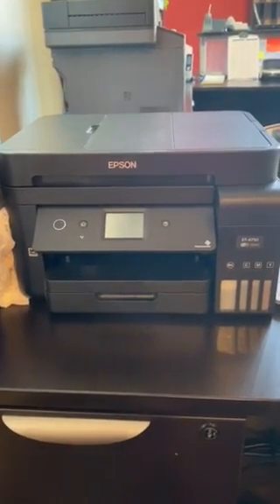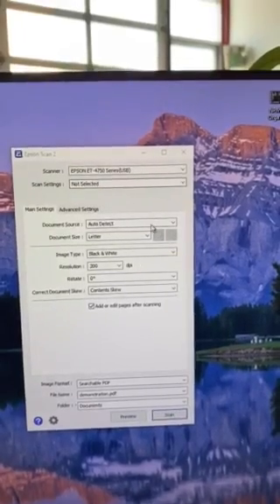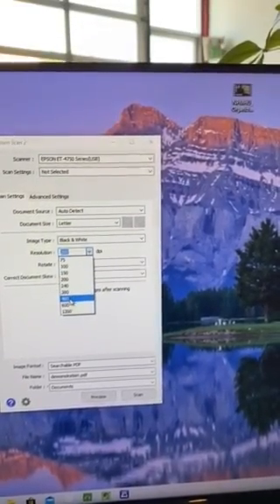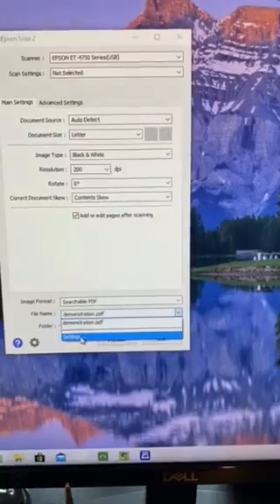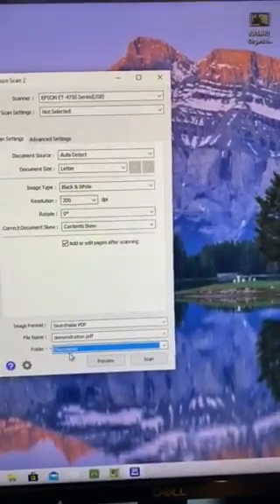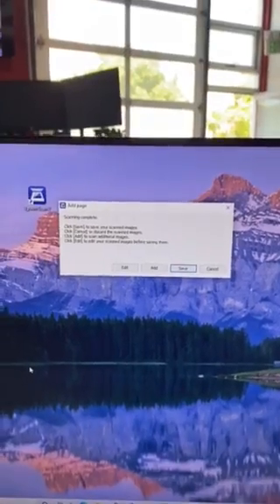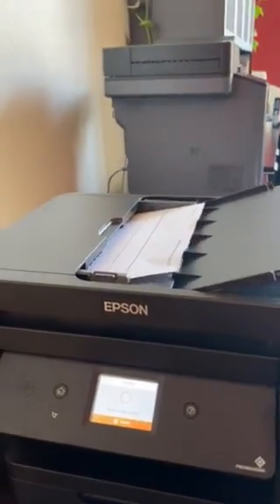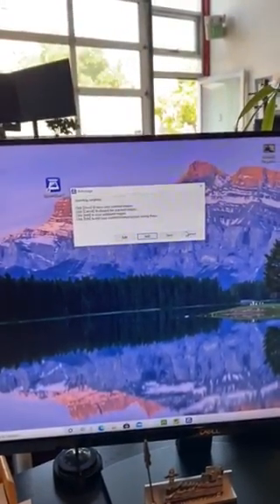Epson Scan 2 tutorial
Instructions for scanning using Epson's scan 2 software